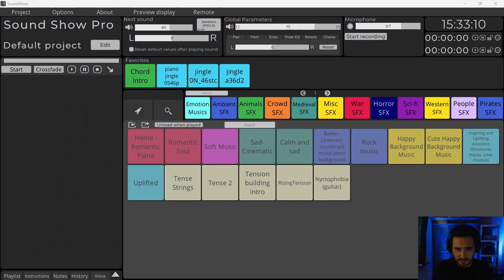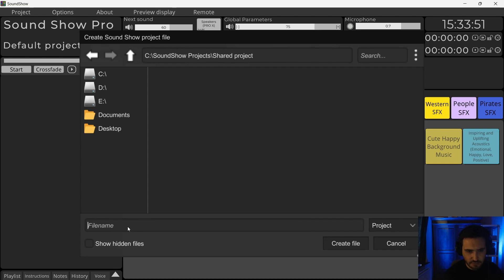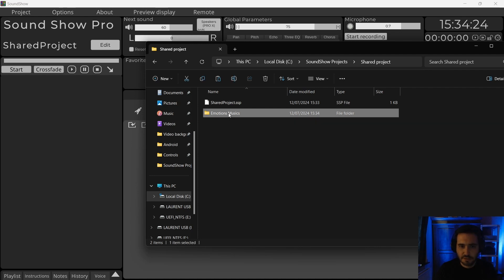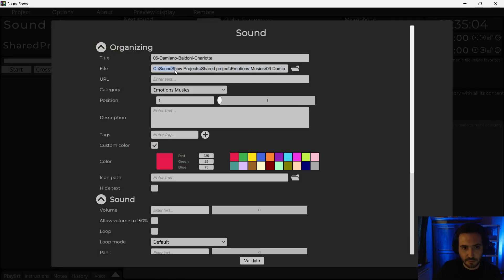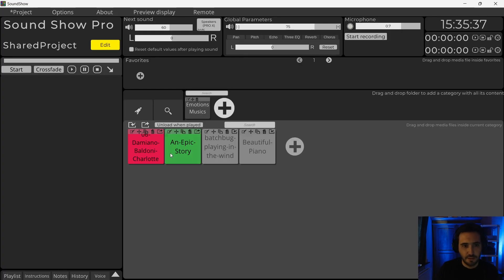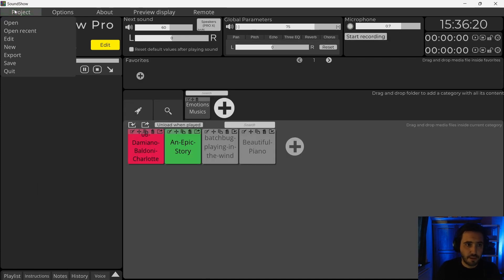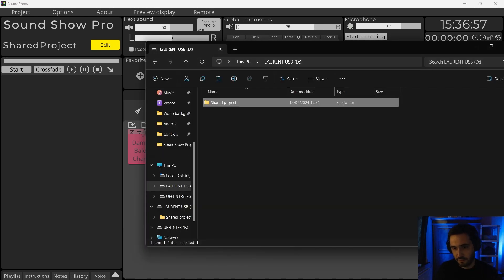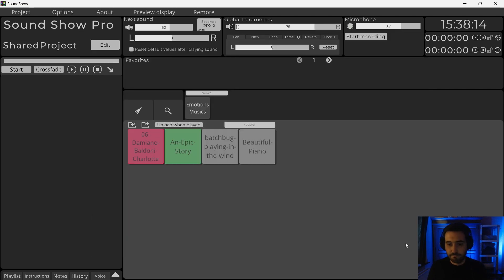Sound Show - Share project on usb or shared drive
Learn how to share your soundboard configuration through usb or google drive in this video.

Sound Show is an advanced soundboard software for Windows, Mac and Linux